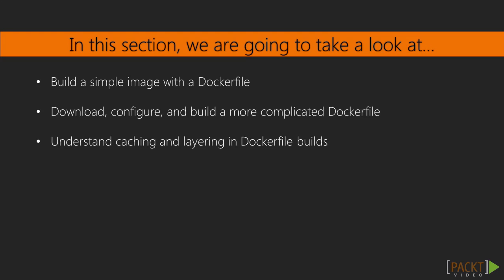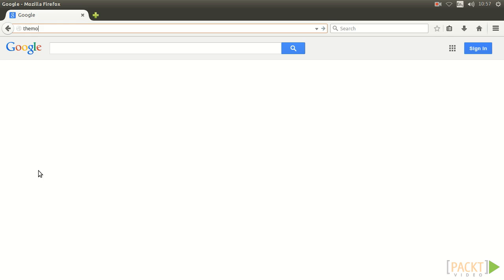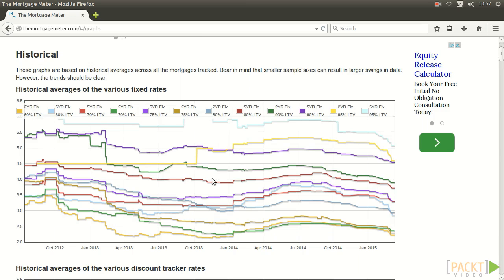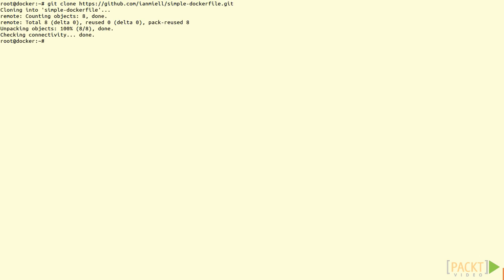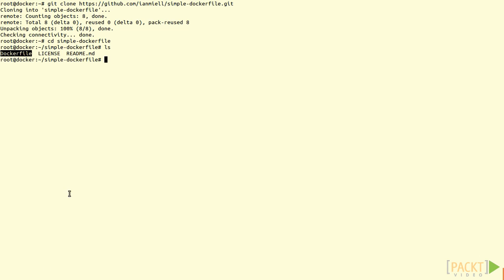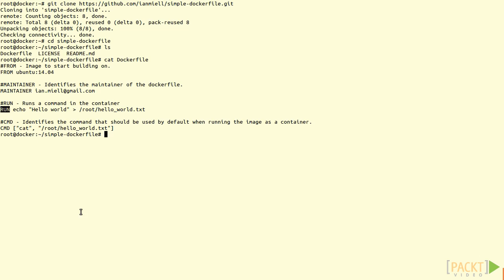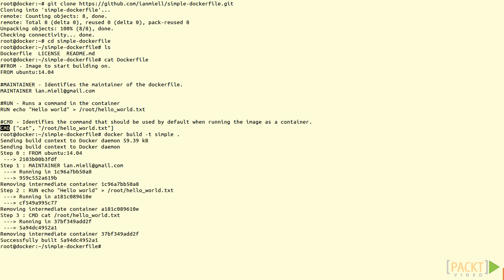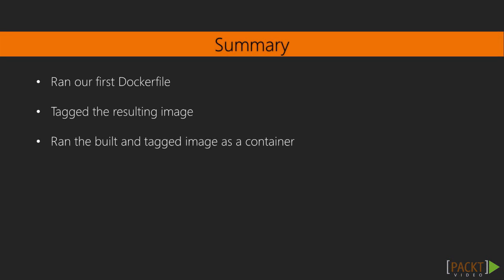Docker for Web Developers Tutorial: Understanding Dockerfiles | packtpub.com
We need to understand Dockerfiles in order to build images in a reliable and standard way. In this section, we're going to build such an image.
• Understand Dockerfiles and their syntax
• Download and run a simple Docker file
• Run the resulting image as a container